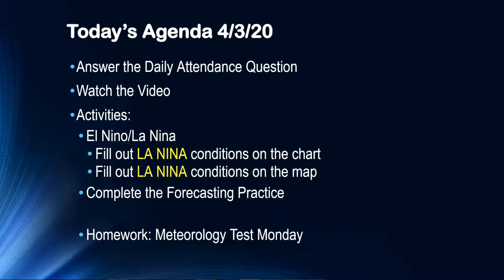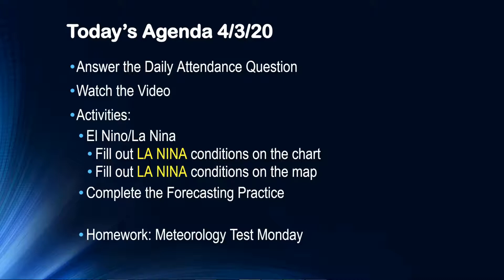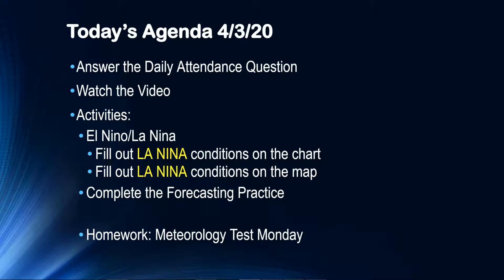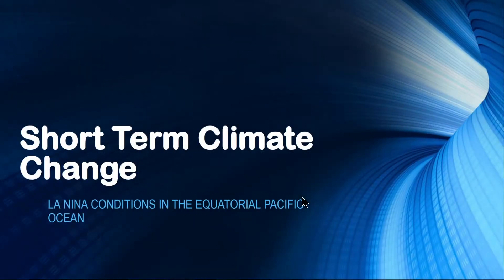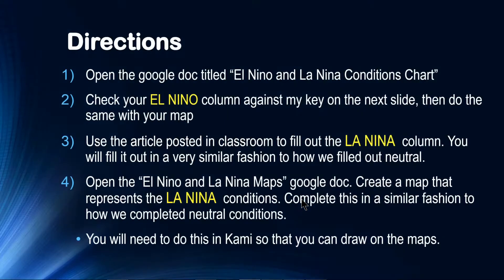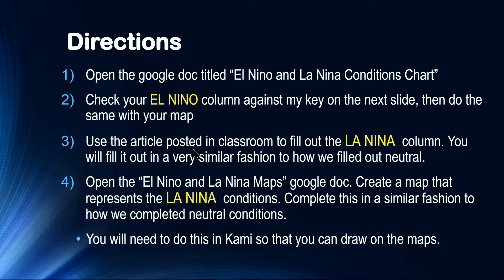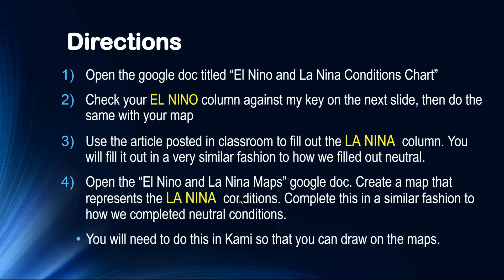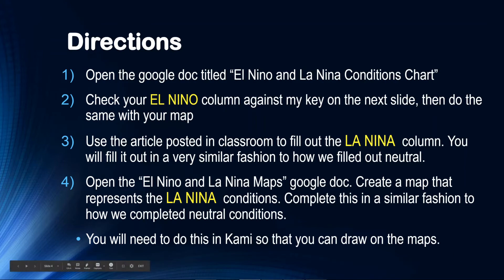Honors Earth Science Friday 4/3/20